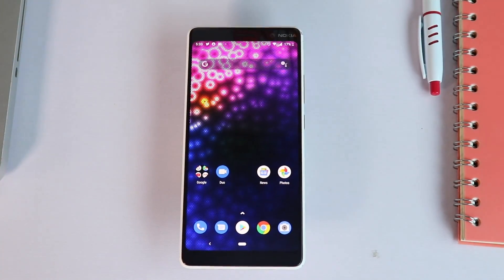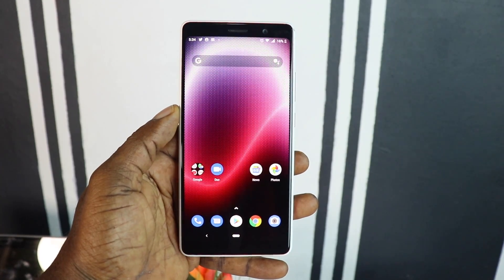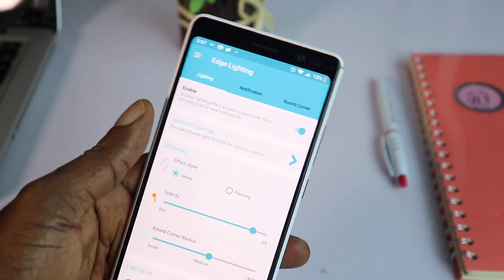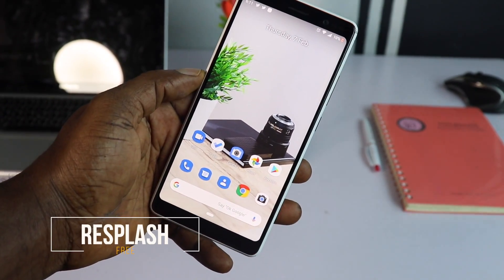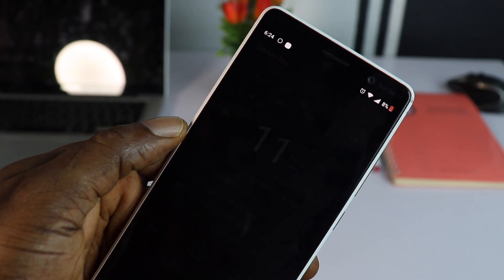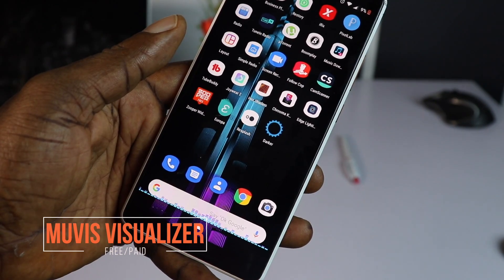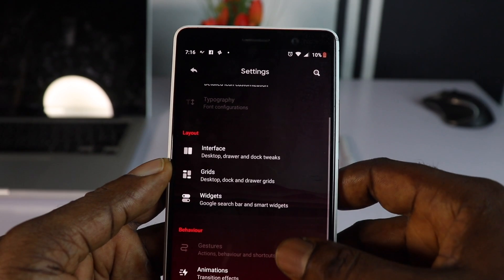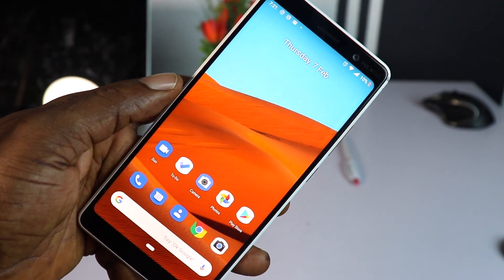TOP 10 ANDROID CUSTOMISATION 2019! LAUNCHERS AND WIDGETS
The app list